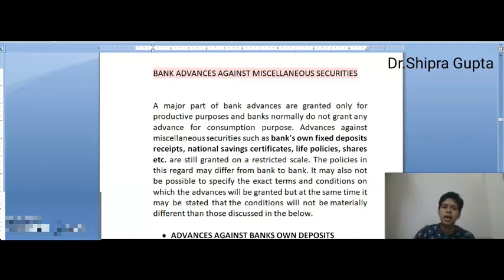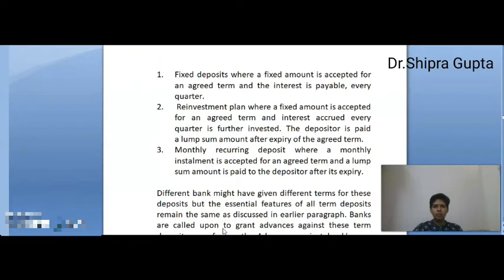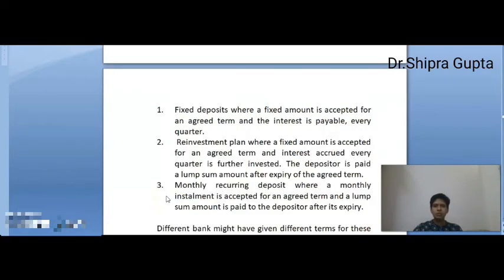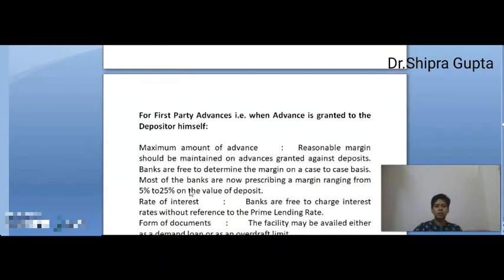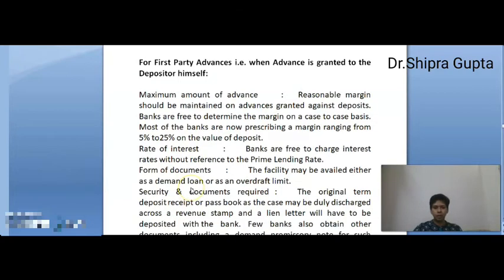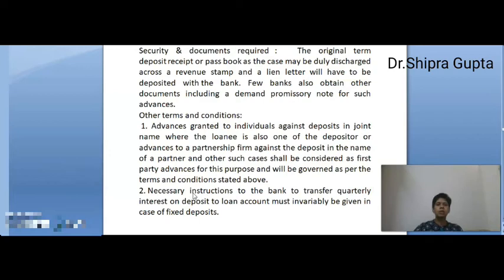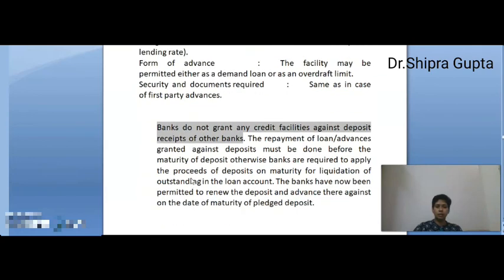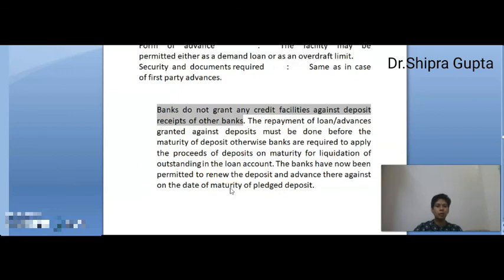Banks Advances against banks Own fixed deposits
When Advance is granted to the first party and third party.